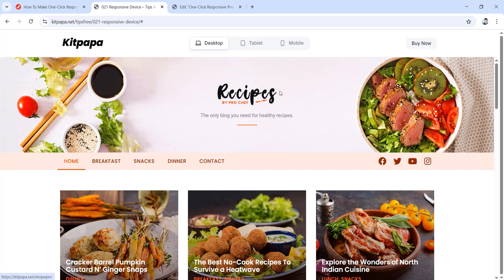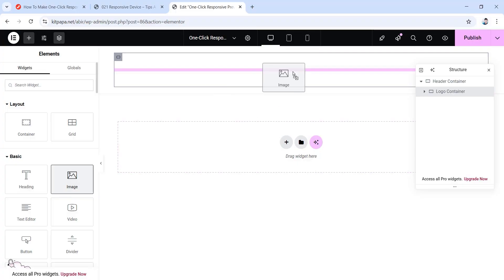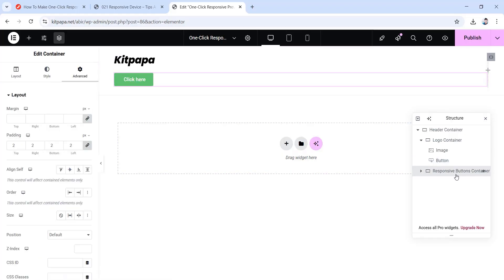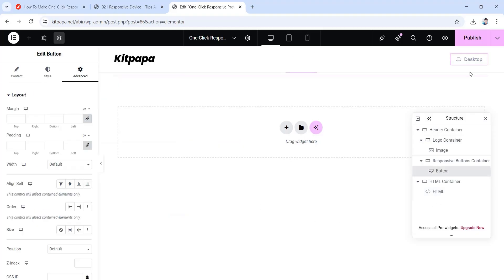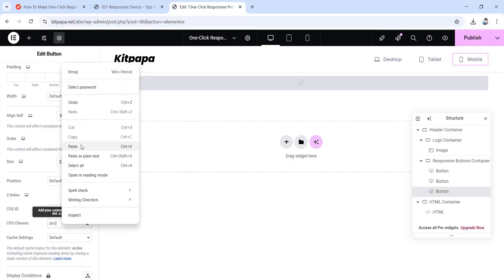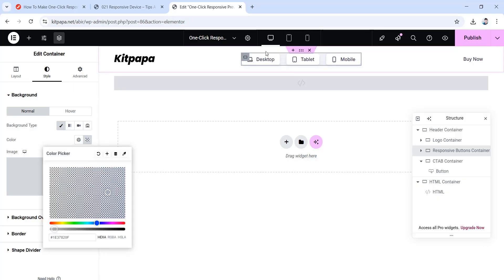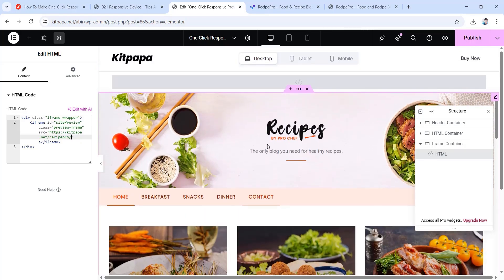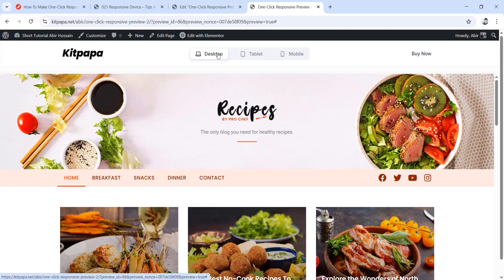Create a Live Website Portfolio in Elementor Free (Desktop, Tablet & Mobile Views)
Take your website design to the next level with this Live Website Portfolio Previewer in Elementor Free! It’s completely FREE & super easy using Elementor!

About:
10 Million+ website owners started using the Elementor page builder. I'll show you the easiest way how you can create your personal resume website using Elementor Page Builder yourself.

Learn How to Create a Live Website Portfolio in Elementor Free (Desktop, Tablet & Mobile Views)